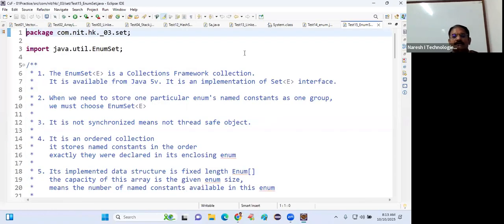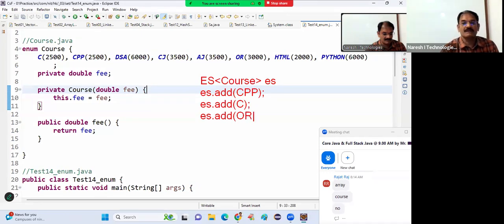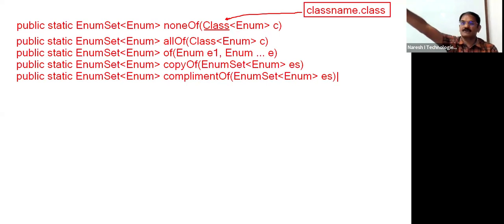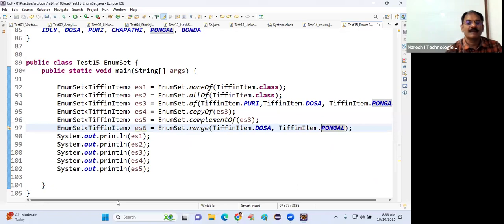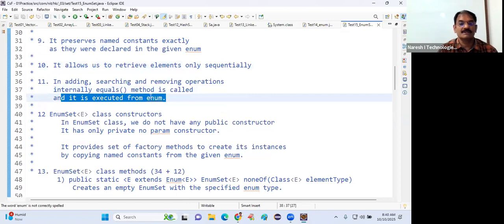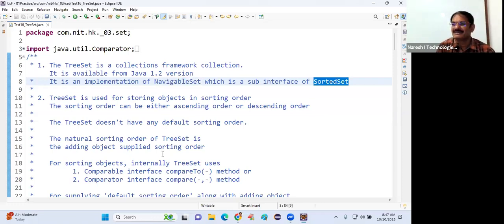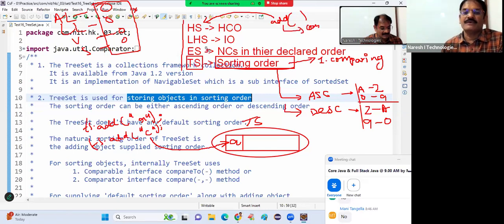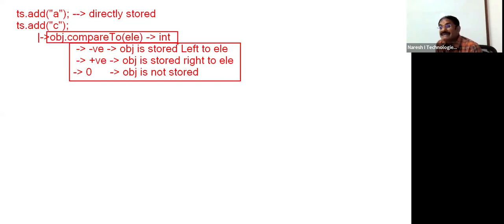Session 100 10th Oct